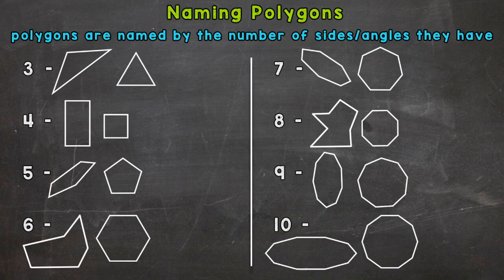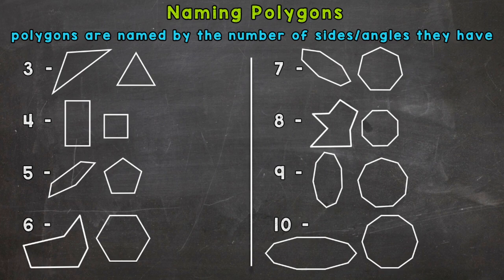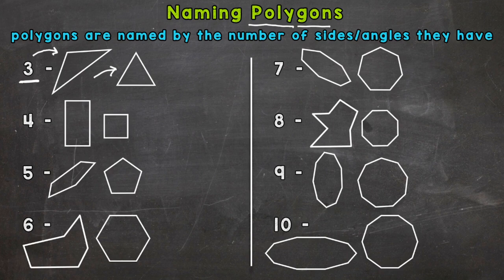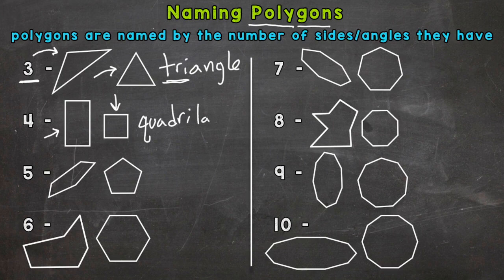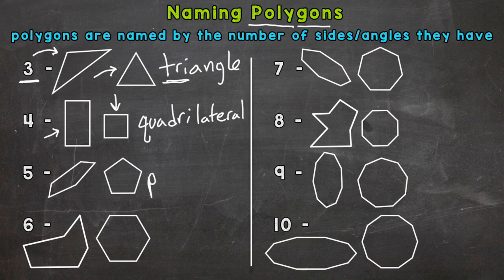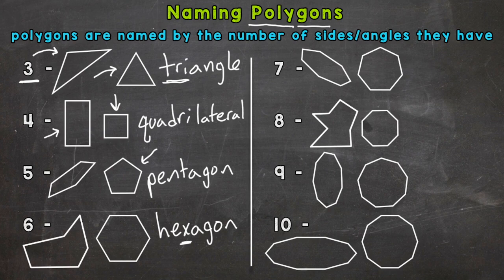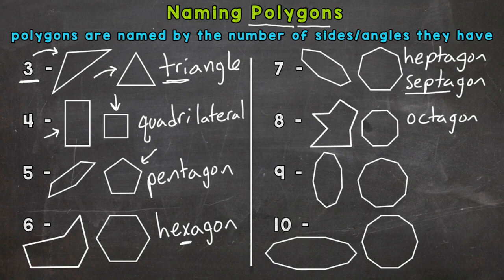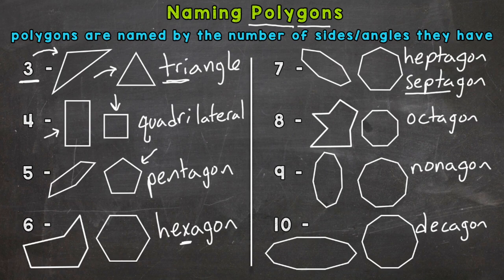Polygons Naming Polygons(MATH CLINIC ARCHIVES : GRADE 6)